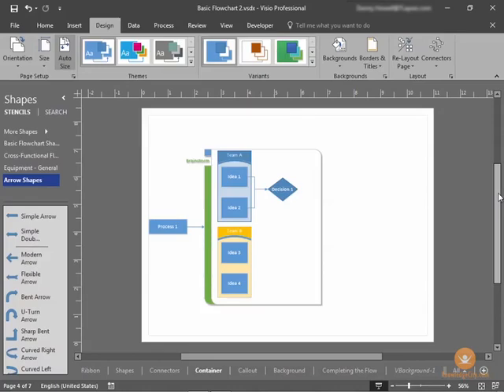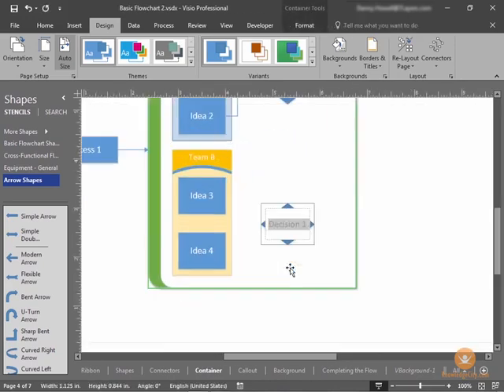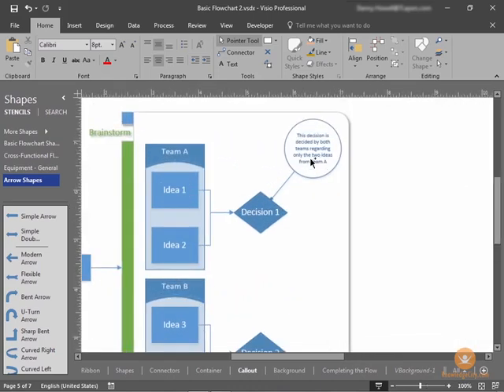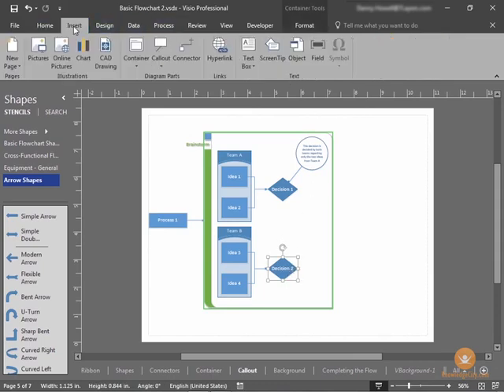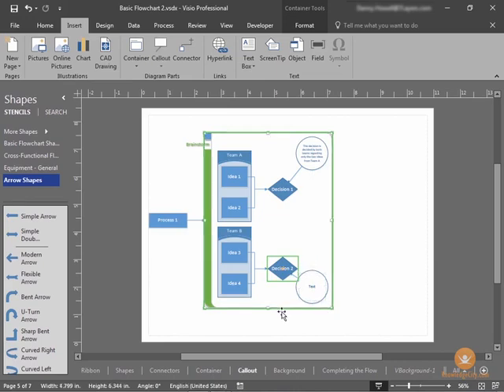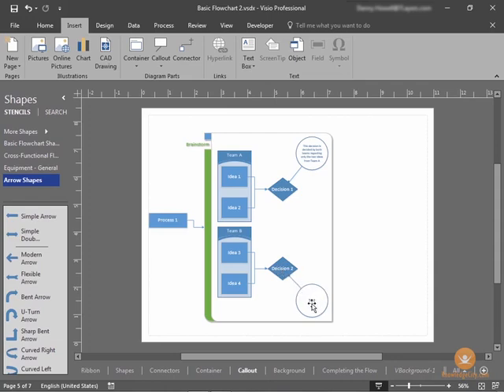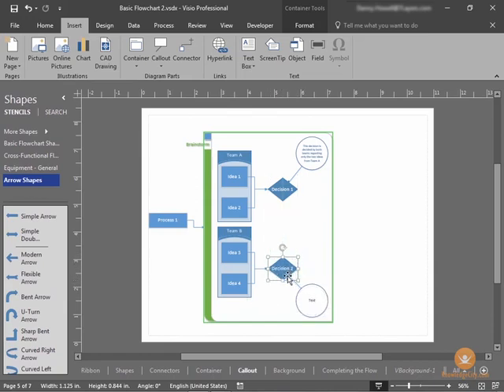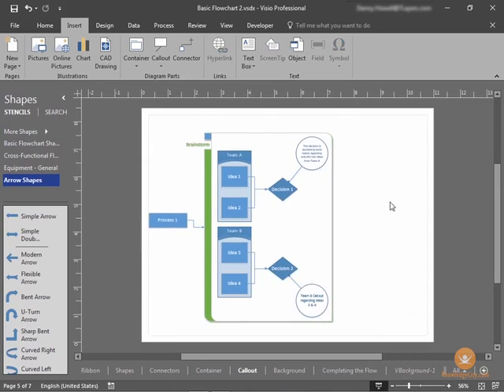Adding a Callout in Visio 2016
Callouts are easy to use. Add callouts to add text (annotations) to explain the information you have in your shapes. A callout connects to the shape you place it with, and it will stay with that shape if you move or delete it. Take a look at the video and see how easy it is to create callouts.

Course Lessons

Welcome
Introduction
Overview
Visio 2016 New Features
Overview
Modernized, Updated, Detailed Shapes for 2016
Starter Diagrams
The “Tell Me” Feature
Simplified Data Connectivity and IRM
New Themes for Visio 2016
Transitioning to Visio 2016
Overview
Visio 2016 Versions
Transitioning from Previous Editions of Visio
Becoming Familiar with the Visio 2016 Ribbon
The Backstage
The Visio 2016 Ribbon – Home Tab
The Visio 2016 Ribbon – Insert Tab
The Visio 2016 Ribbon – Design Tab
The Visio 2016 Ribbon – Review Tab
The Visio 2016 Ribbon – View Tab
The Visio 2016 Ribbon – Data & Process Tabs
Other Ribbon Tabs
Working with Shapes in Visio 2016
Overview
Working with Visio Shapes
Shapes Basics
Creating and Editing Shapes in Visio 2016
Overview
Starting with a Template
Working with Stencils
Using Shapes in a Drawing
Editing Shapes in an Active Drawings
Working with Connectors
Using Other Elements in Visio 2016
Overview
Using Containers
Adding a Callout
Working with Backgrounds and Borders
Applying Themes, Variants, and Quick Styles
Exploring the Format Shape Window
Effects Menu
Saving, Sharing, and Printing in Visio 2016
Overview
Saving a Drawing
Sharing with Others and Printing
Conclusion